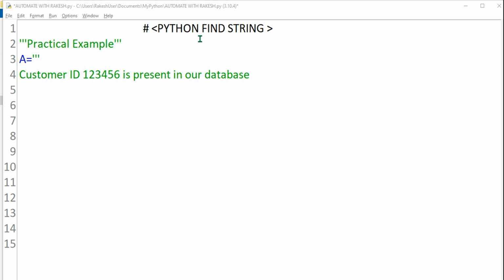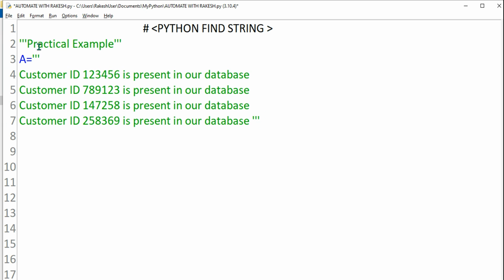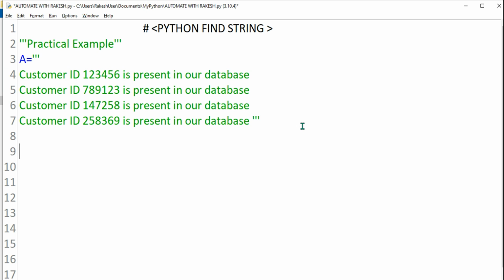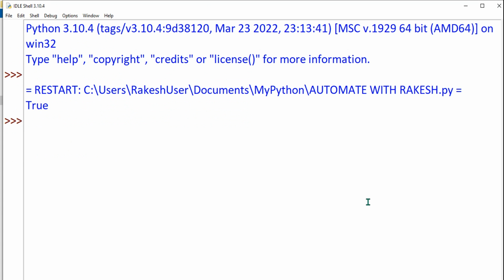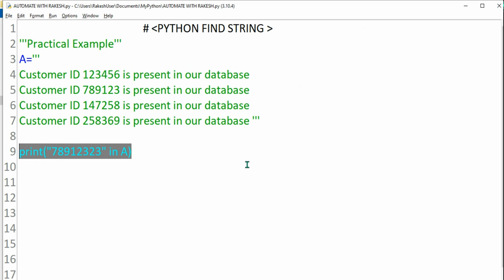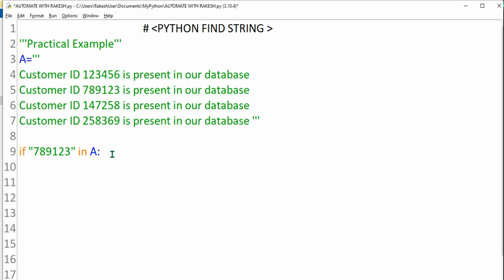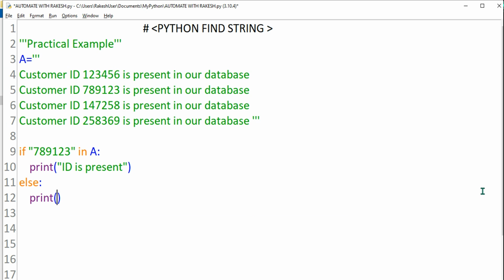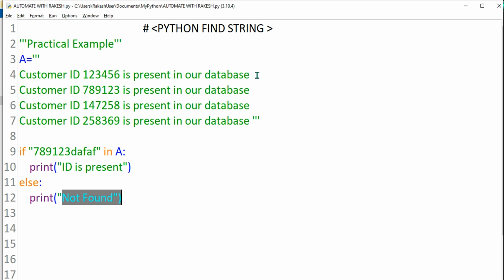#24 Python Tutorial for Beginners | Python Find String | How do I Find a Word in a String Python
This video will help to Find a word or string in a String Python.
How to find a word in a string python